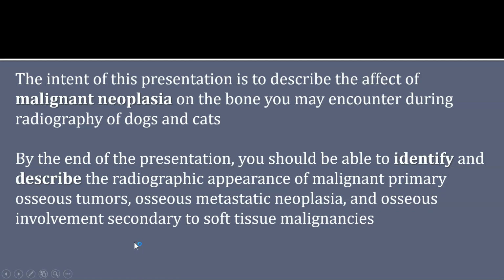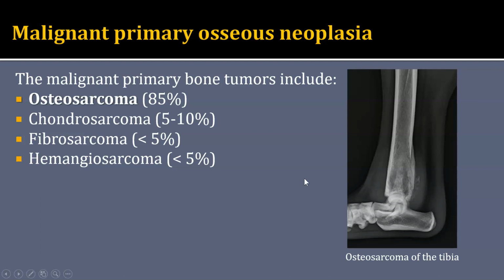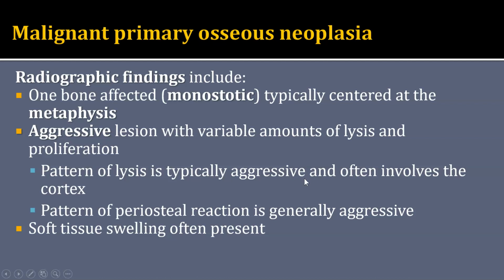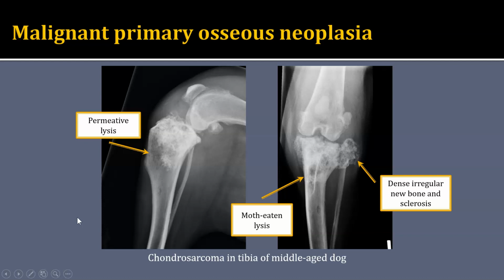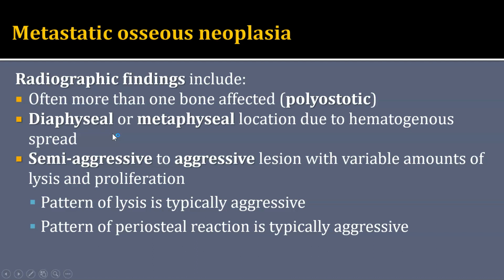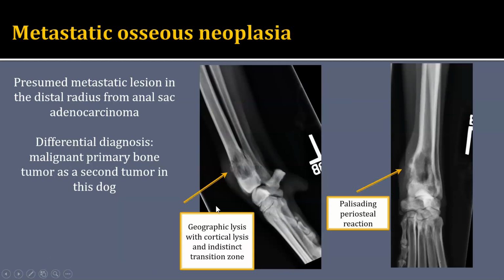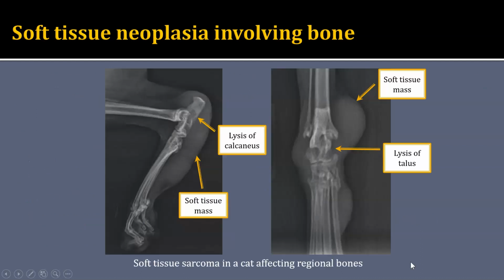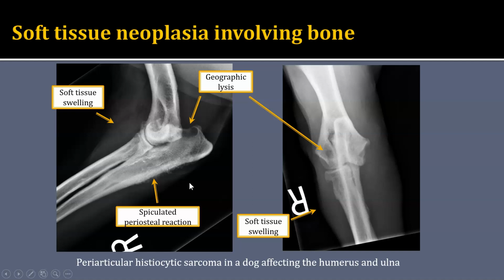Lectures 26, 27, 28 E neoplasia